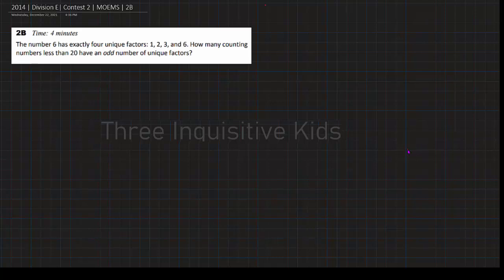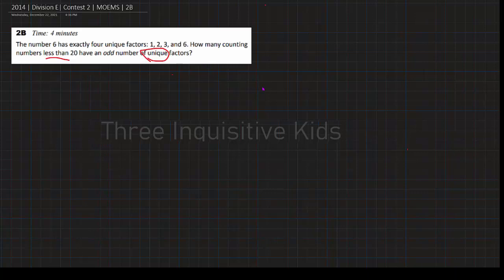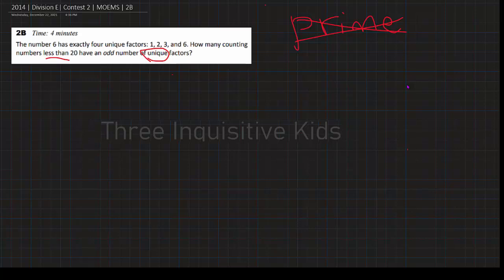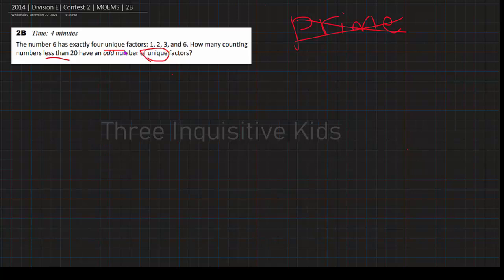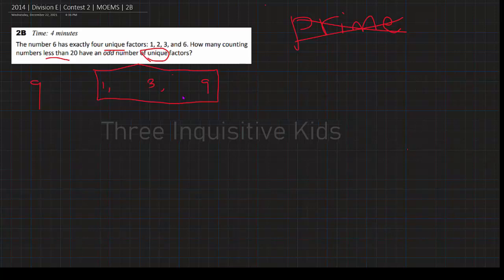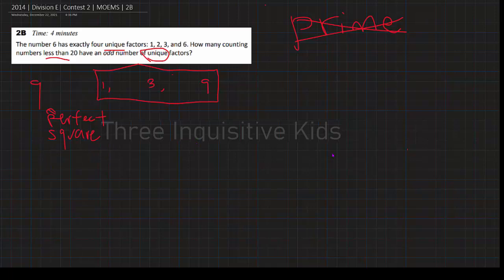Math Olympiad for Elementary | 2014 | Division E | Contest 2 | MOEMS | 2B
Problem: The number 6 has exactly four unique factors: 1, 2, 3, and 6. How many counting numbers less than 20 have an odd number of unique factors?

Key: What types of numbers have an odd number of digits?